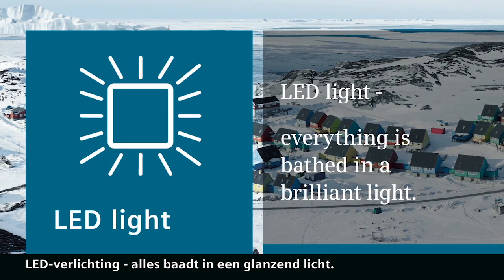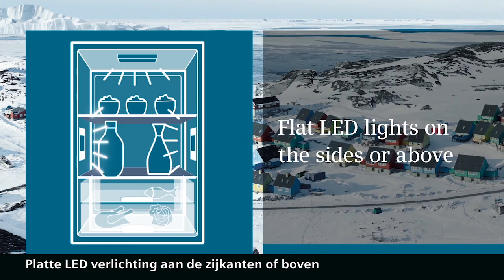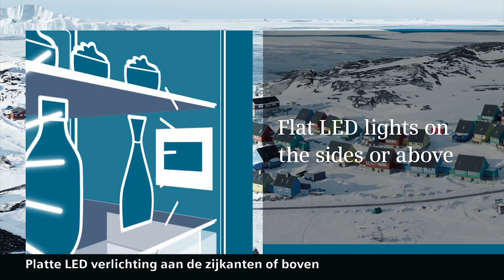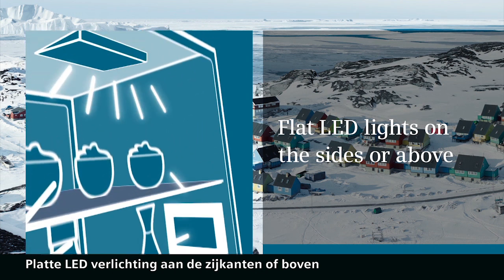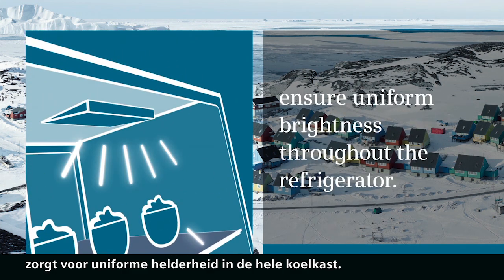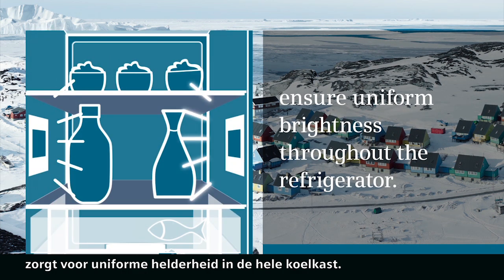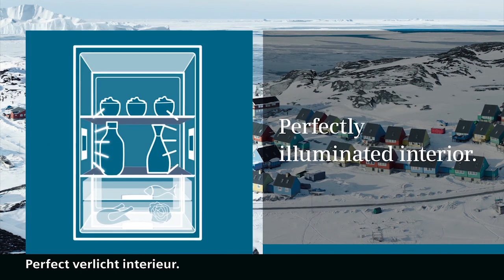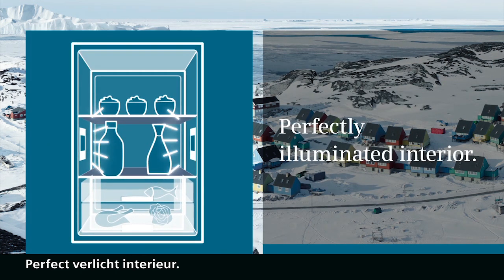Siemens koelkasten met LED-verlichting: Uniforme helderheid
Dankzij deze zuinige Siemens LED-verlichting in uw koelkast, vindt u meteen wat u zoekt. De LED-verlichting bevindt zich aan de zijkanten en bovenkant. Hierdoor blijft er niets verborgen achter andere verpakkingen. De LED-verlichting zorgt voor een uniforme helderheid in de gehele koelkast.